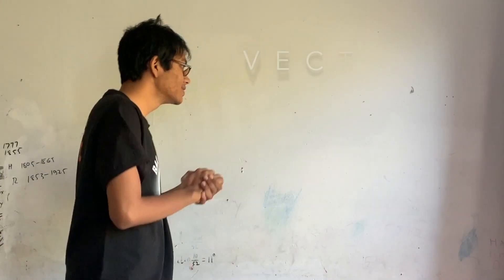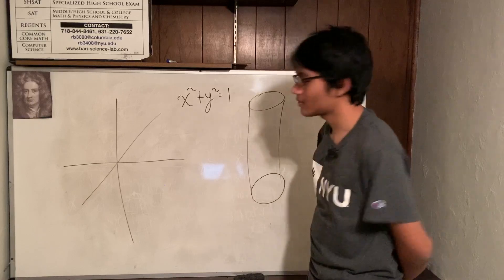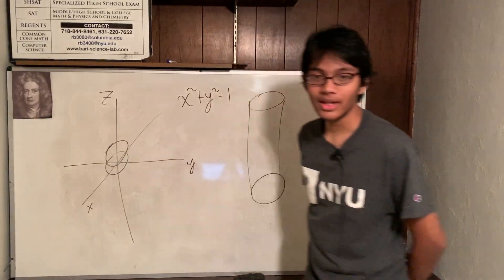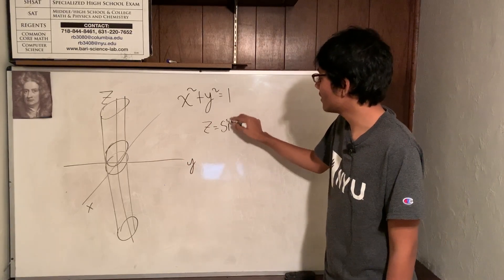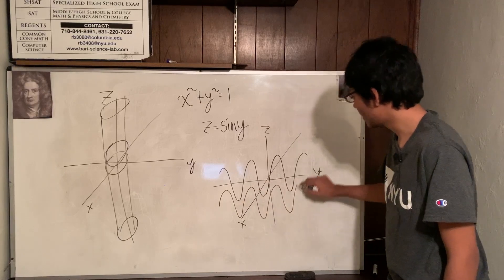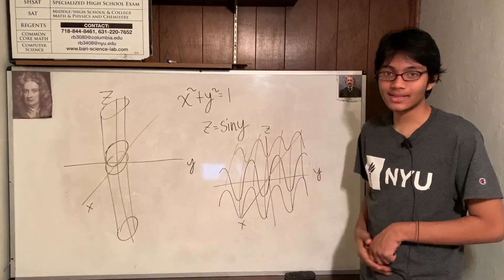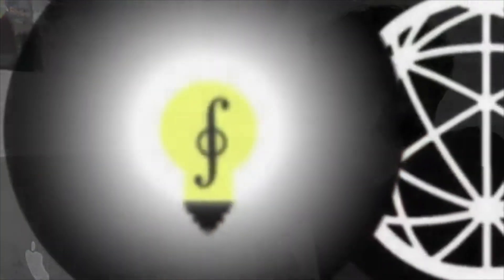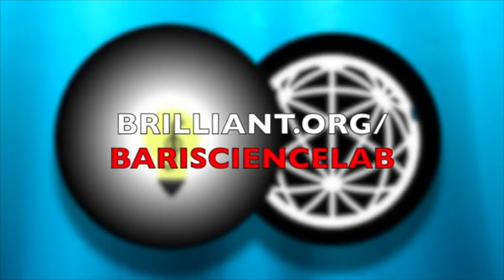Cylindrical Surfaces | Vector Calculus #56